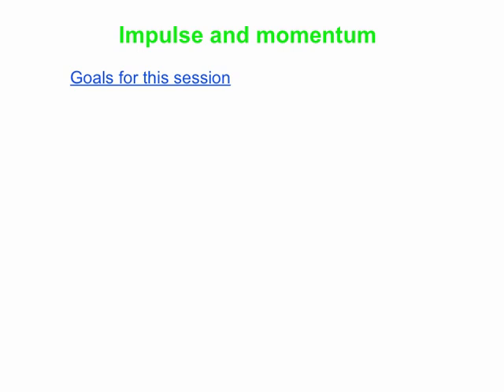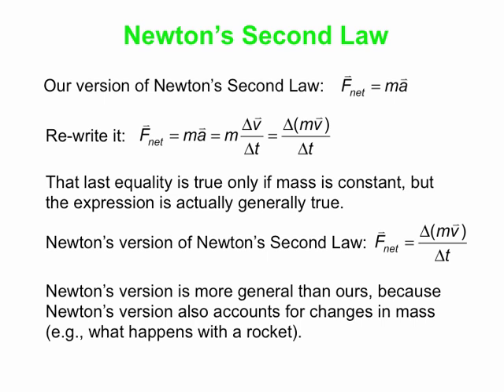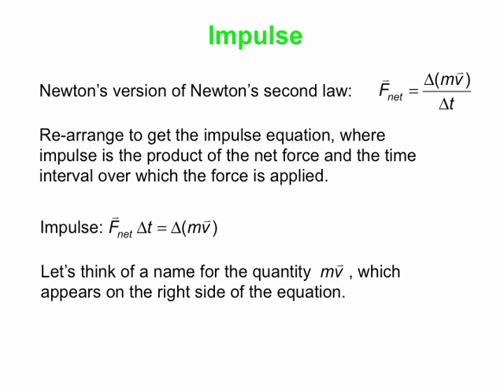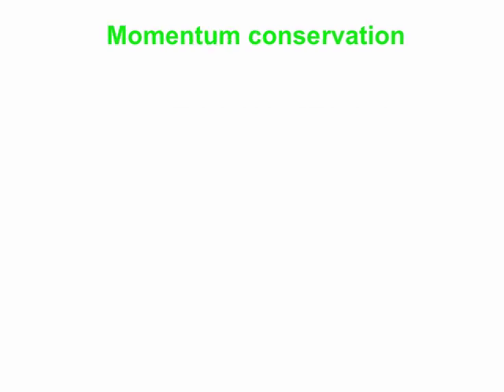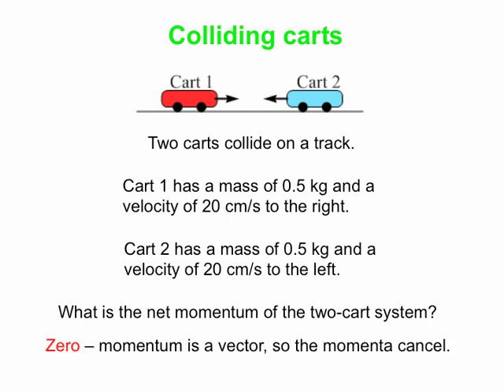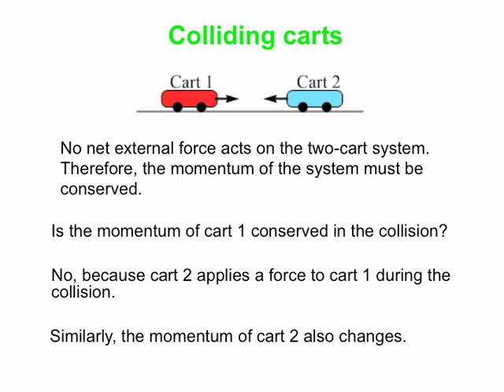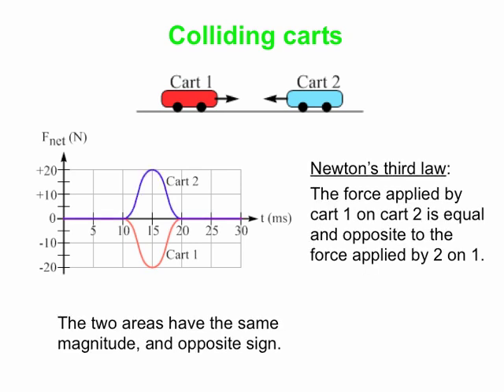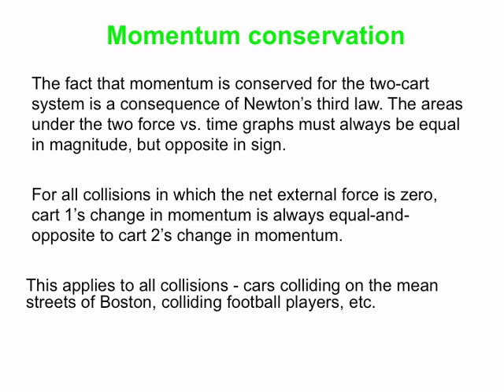PY105 pre-class video for session 17 - momentum and impulse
In this video, we'll start talking about momentum and impulse. We'll see how momentum fits in with what we have done previously, and we'll talk about a law of conservation for the first time. We'll also talk about impulse, which is another name for the change in momentum.